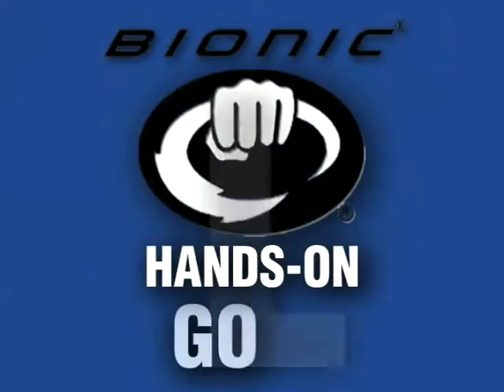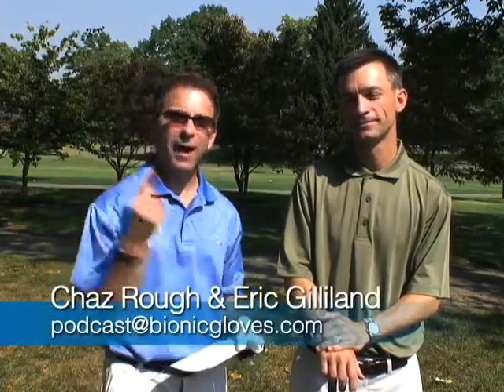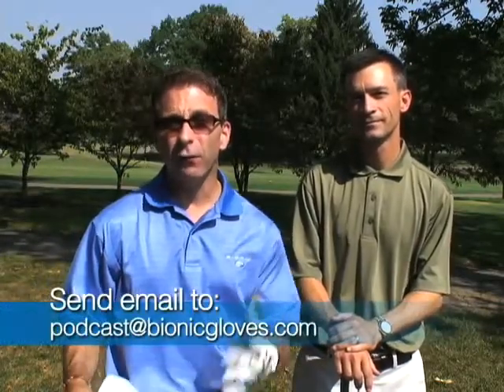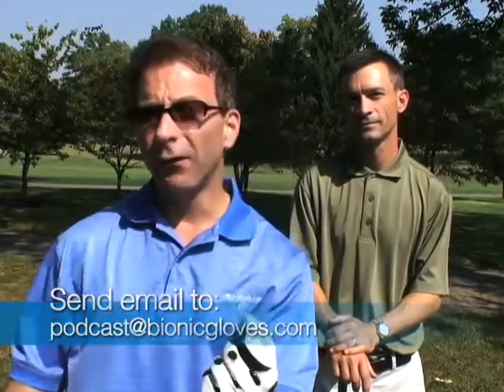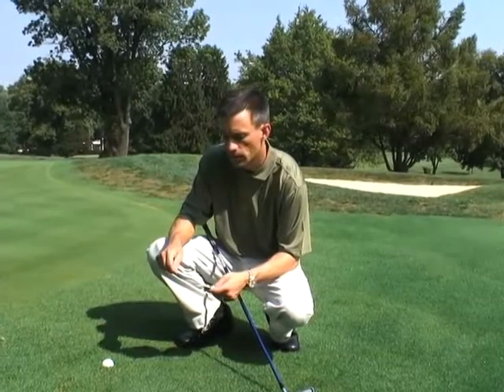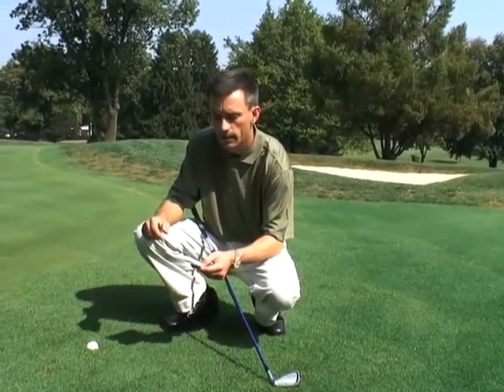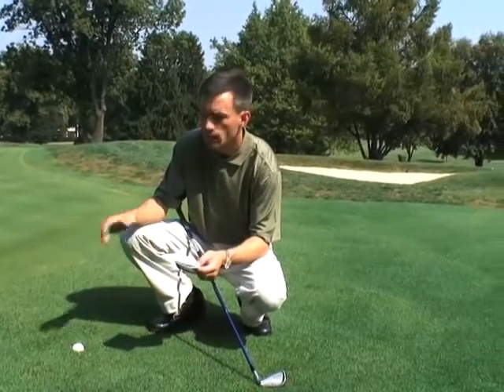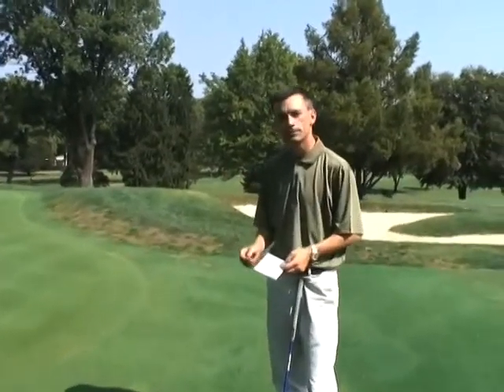#64 - Rules of the Game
ˆn this episode we speak with PGA Pro Eric Gilliland about rules of the game and ball placement when it is stuck in the ground.